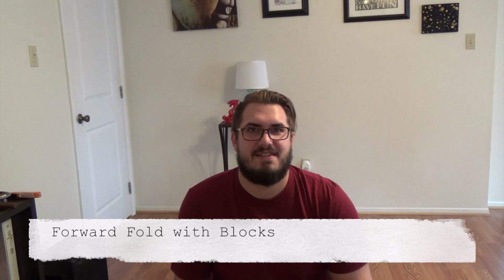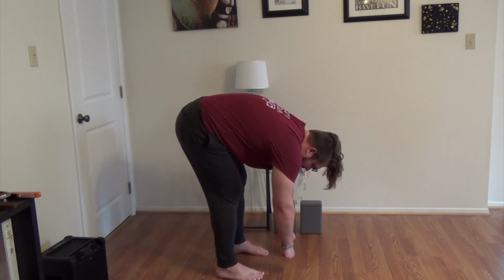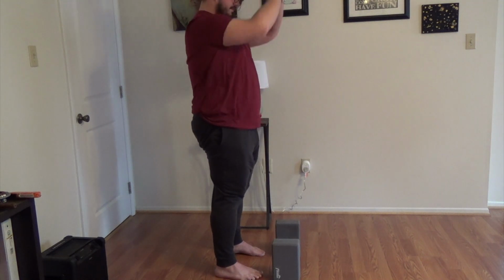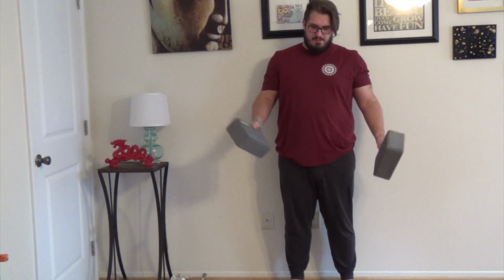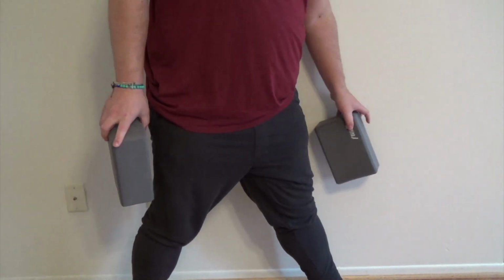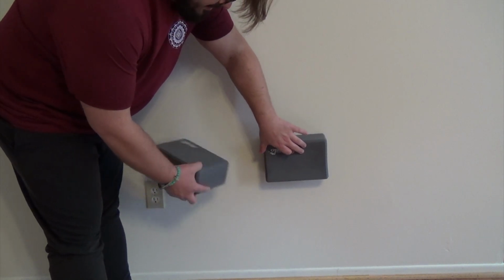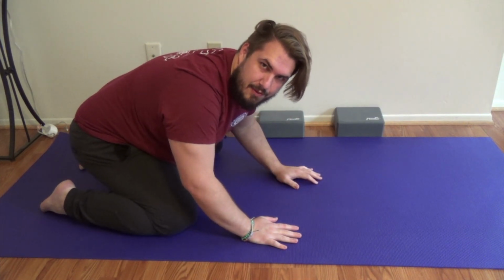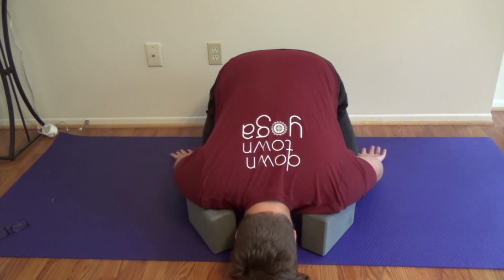3 Ways to Use Yoga Blocks - Yoga Hacks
Meet your new best friends! Yoga Blocks! Blocks are extremely versatile and I never practice without them. The magic of yoga blocks is that they can bring the floor up to you, and help you find my stability in your practice. In this video, I show you how to use blocks to find ease in your forward fold, stability in warrior 2, and comfort in child's pose.

What are your favorite ways to use yoga blocks?